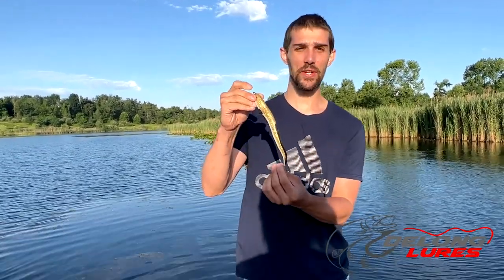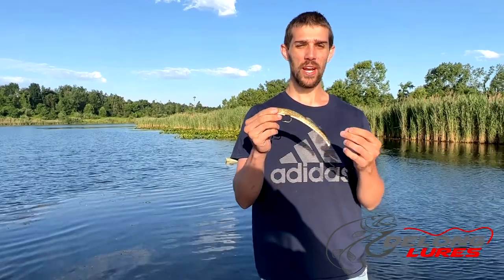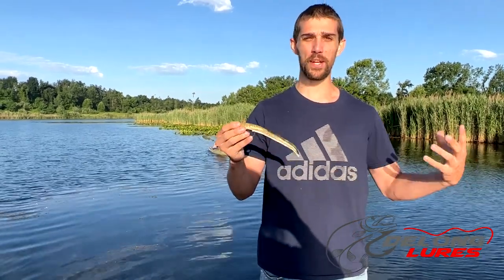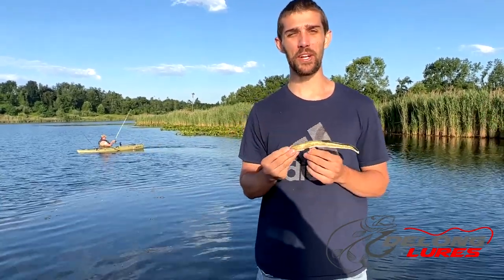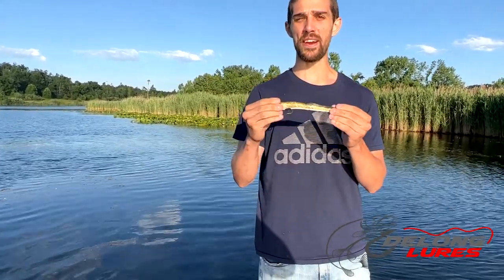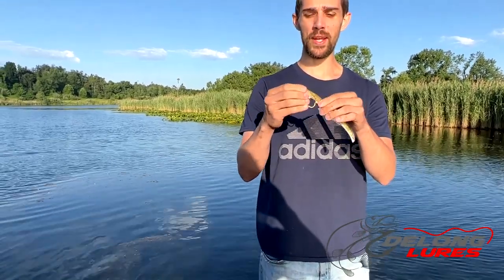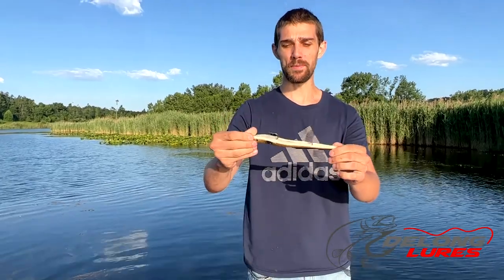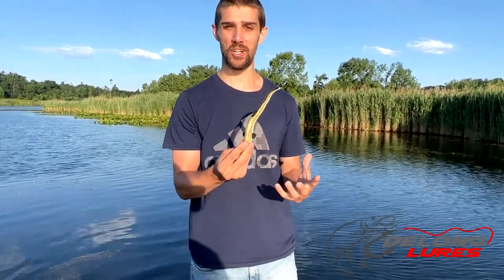How to usa a Delong KILR Eel